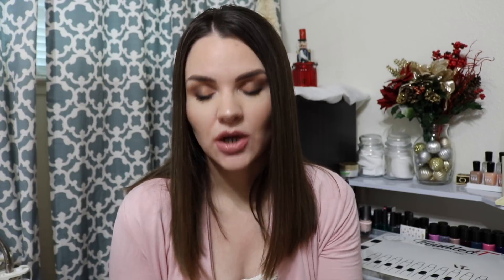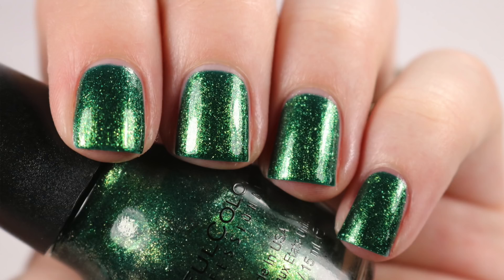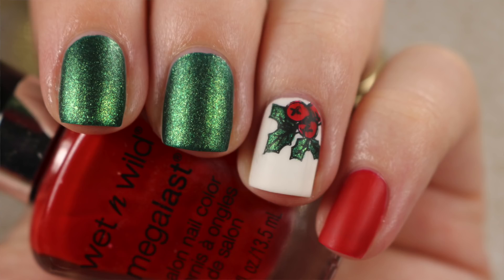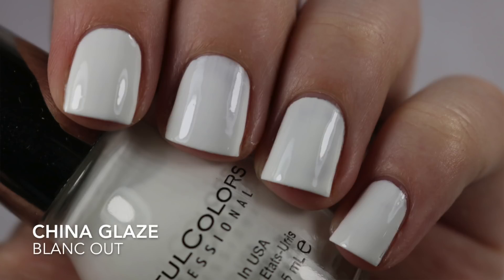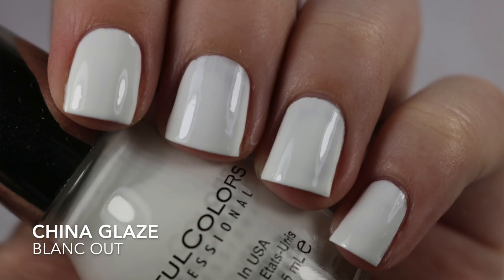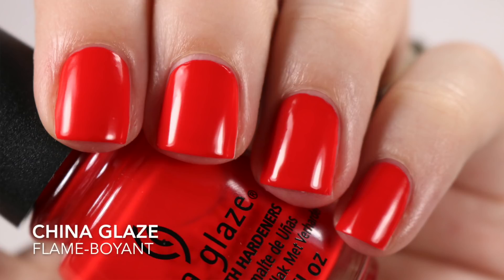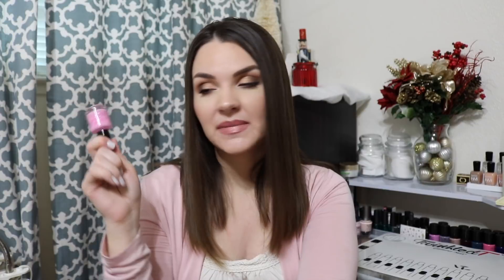Polishes That Surprised Me | Day 10 of 12 Days of Polish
It's Day 10! We're going to talk about polishes I was surprised to like so much.

On My Nails:

Noodles Nail Polish - Peppermint Twist

Polishes:

Sinful Colors - Readie or Not
Sinful Colors - Queen of Green
China Glaze - Blanc Out
China Glaze - Flame-boyant
Palish - ? (mystery polish)